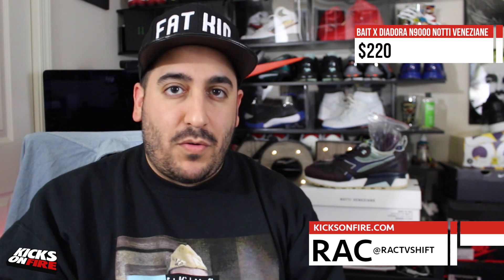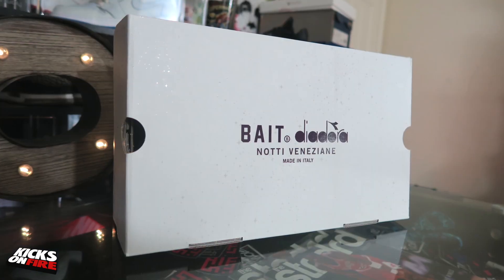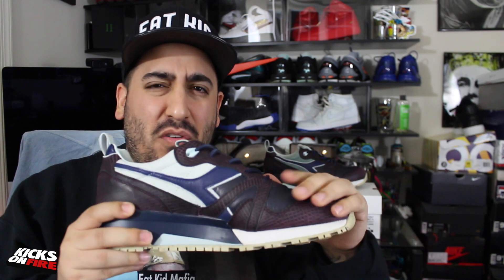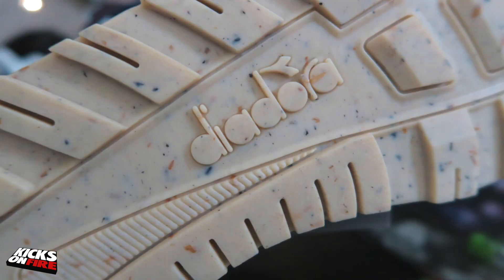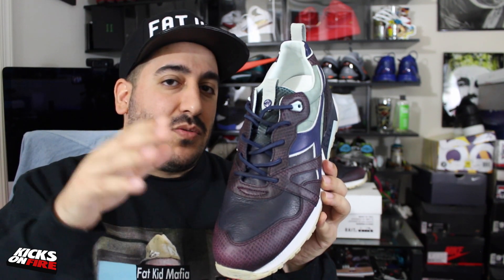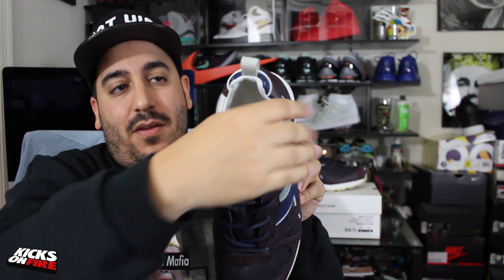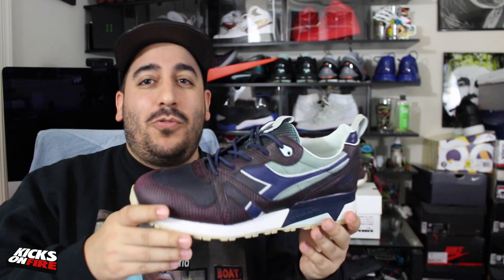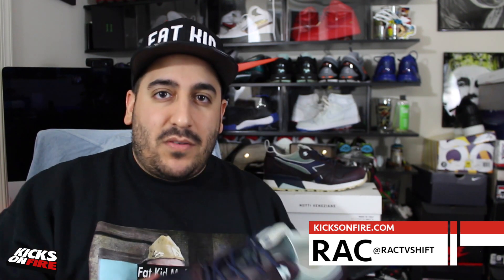KoF Mailbox: BAIT x Diadora N9000 Notti Veneziane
Today we are taking a look at the BAIT x Diadora N9000 "Notti Veneziane" collaboration releasing later today, for more details check out our write up,